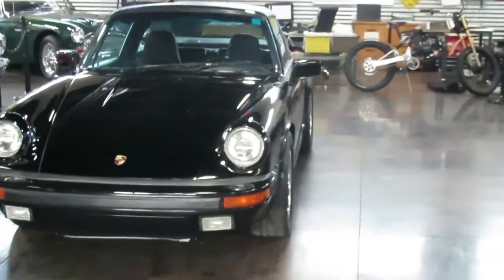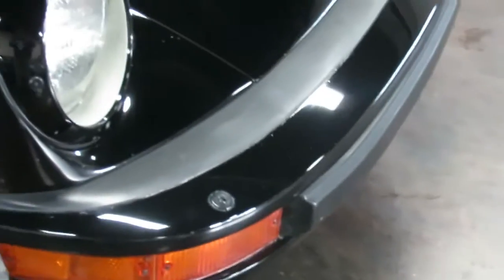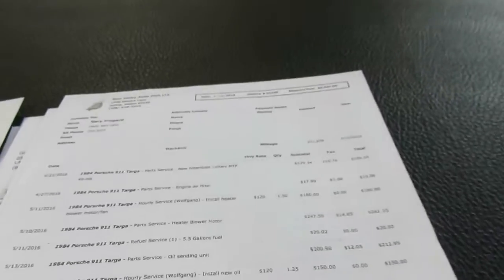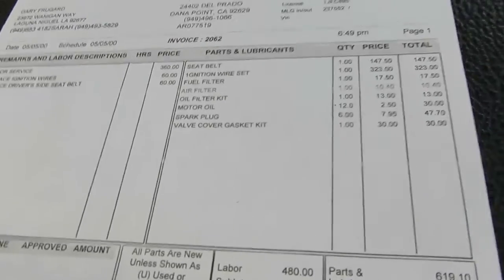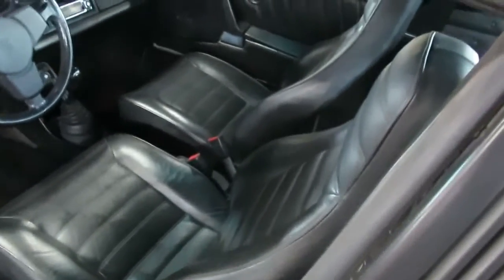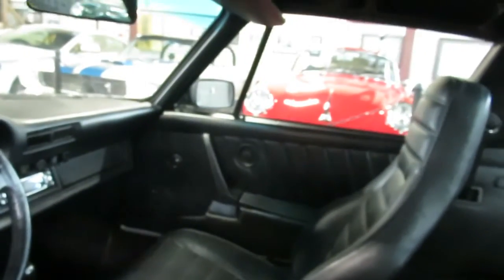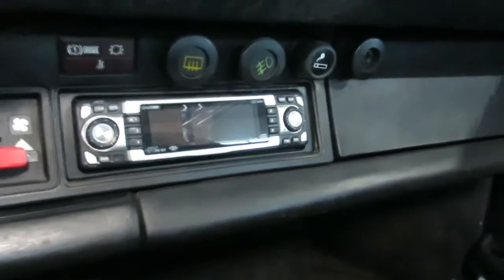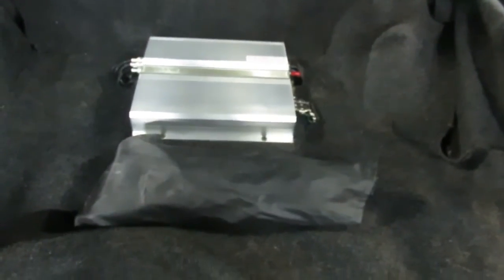1984 Porsche Targa FOR SALE at the Sun Valley Auto Club